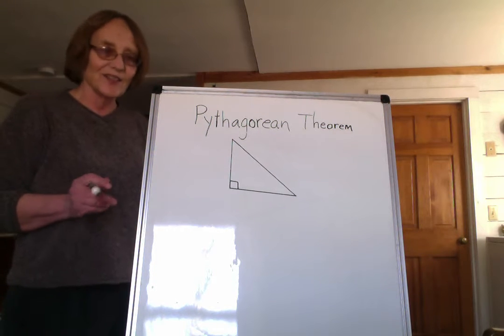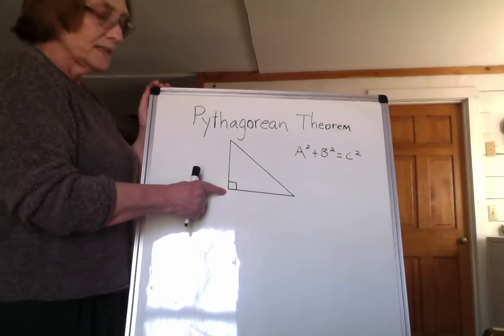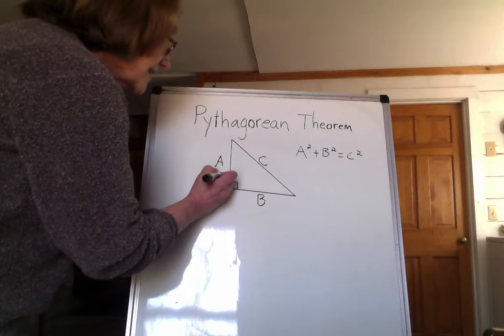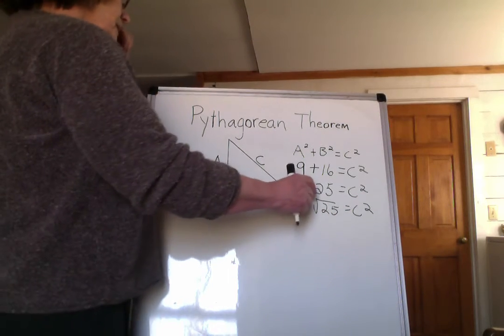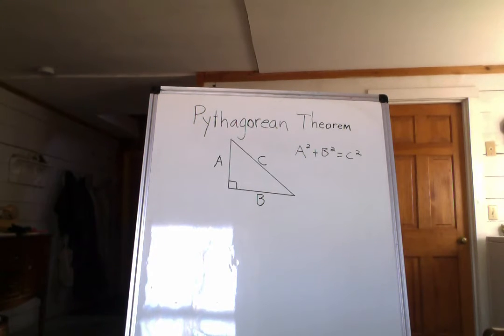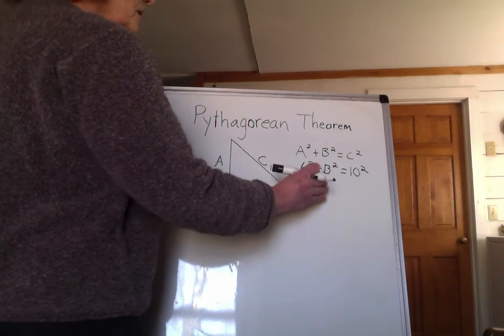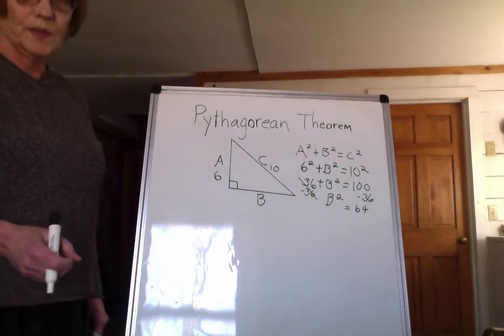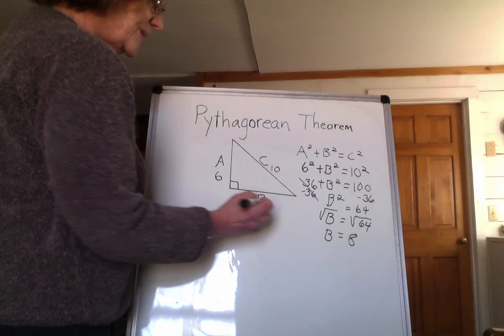Power Hour Online: Pythagorean Theorem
Bonus time! Today's bonus video is from Ms. Nevin! A new video to add knowledge to your brain or to refresh something you may have learned already! Follow along for an overview on the Pythagorean Theorem. We hope you enjoy!